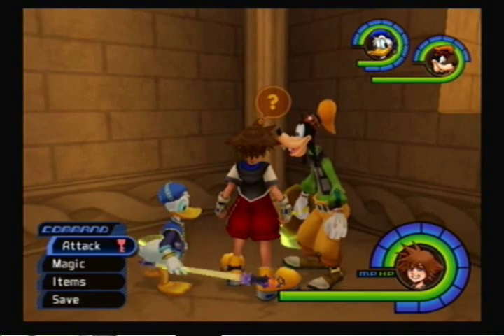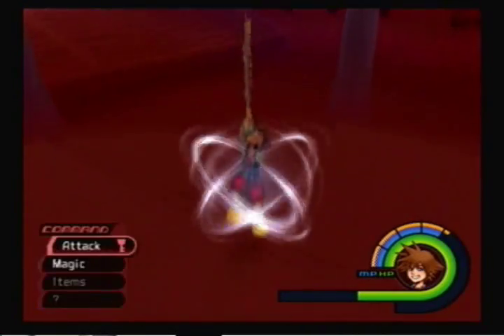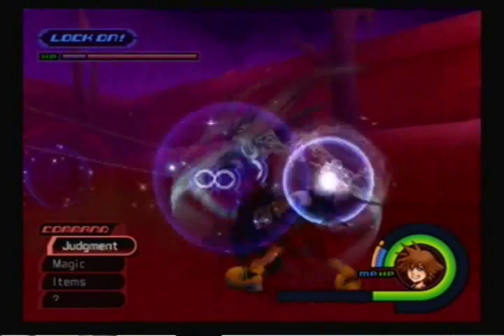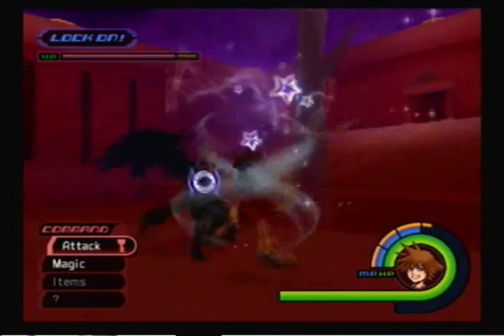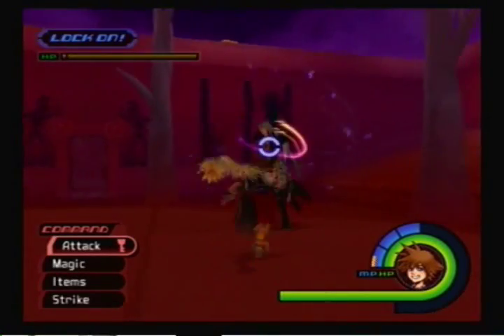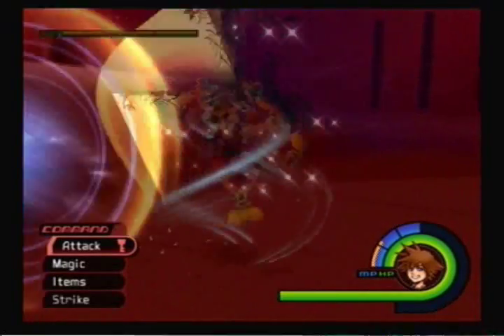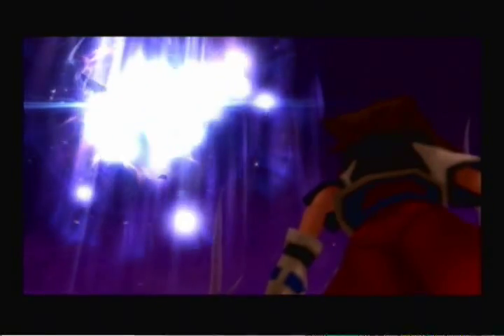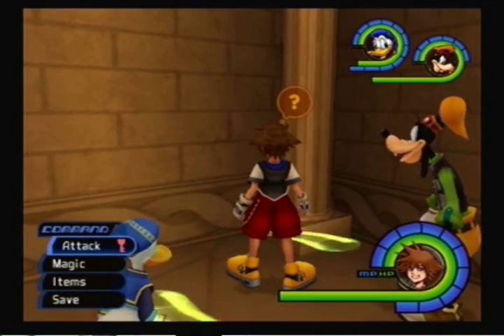Kingdom Hearts Part 76 Olympus Colosseum - Sephiroth Boss Fight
The last secret boss of our playthrough.
I realize that there are quite a few ways to do this fight. If I spammed strike raid the entire fight, it probably would have gone faster.

Even then, Sephiroth is a difficult boss to kill.
I recommend having Ultima Weapon and Aeroga.
Aeroga is obtained from finding all 99 dalmatians and turning them in to the dalmatian house in Traverse Town.